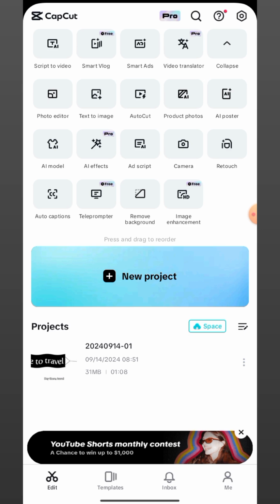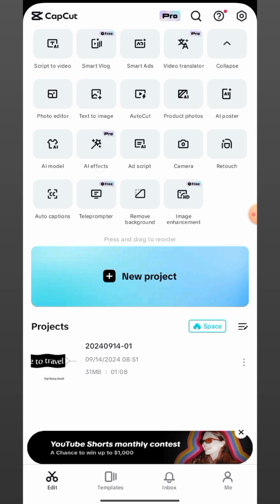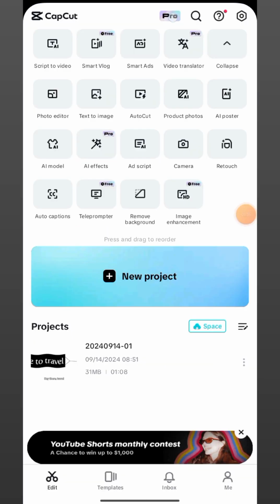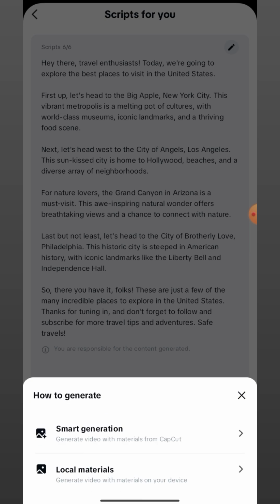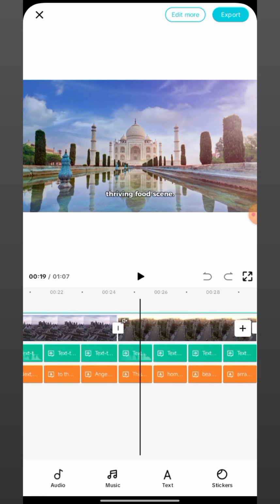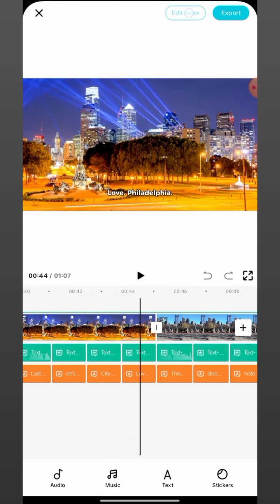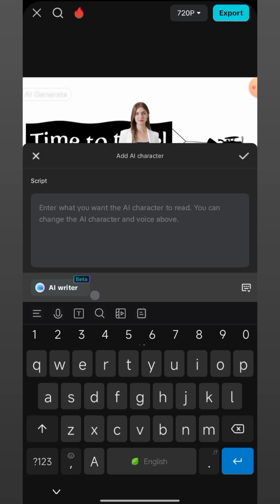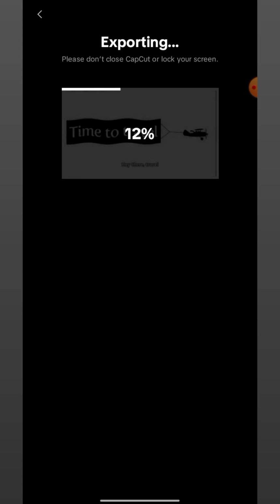HOW TO ACCESS CRAZY FEATURES ON CAPCUT PRO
Capcut Pro Features You will Access are:
*All PRO features included* + All A.I features:

✅ Script to video ✅ Smart Vlog ✅ Smart Ads ✅ Video translator ✅ Photo editor ✅ Text to image ✅ AutoCut ✅ Product photos ✅ Al poster ✅ Al model ✅ Al effects ✅ Ad script ✅ Retouch ✅ Auto captions ✅ Teleprompter ✅ Remove background ✅ Image enhancement
AI-Powered Editing
Advanced Editing
Editing Tutorials
CapCut Pro Editing
AI Video Editing
AI-Powered Video Editing
Automated Editing
AI-Generated Content
Text-to-Image Generation
AI Poster Design
AI Model Creation
Background Removal
Image Enhancement
Auto Captioning
Teleprompter
Retouch
Ad Script
AI Effects
Product Photos
AI Poster
AI Model
CapCut Pro Tips
CapCut Pro Tricks
CapCut Pro Hidden Features
CapCut Pro Latest Features
CapCut Pro Premium Unlocked
CapCut Pro AI Editing
Mobile Video Editing Apps
Best Video Editing Apps
Android Video Editing
iOS Video Editing
CapCut Pro Tutorial
Mobile Editing Tutorial
CapCut Pro App
Mobile Editing Software
Video Creation
Content Creation
Video Production
Filmmaking
Vlogging
Time-Saving Editing
Efficient Editing
Quick Editing
Easy Editing